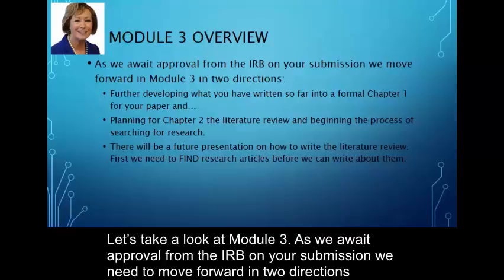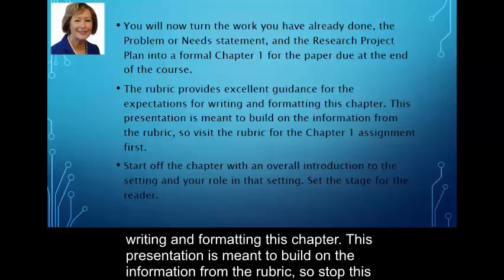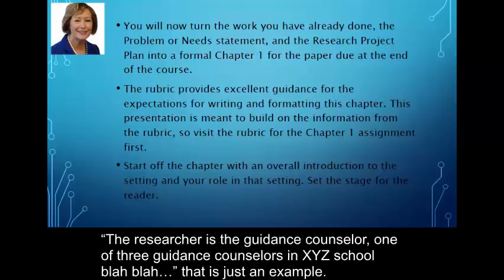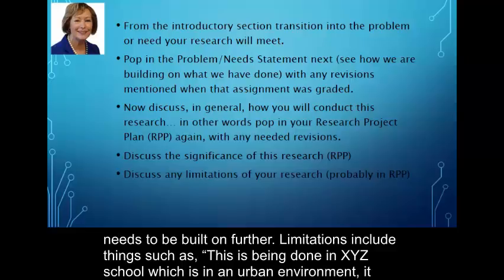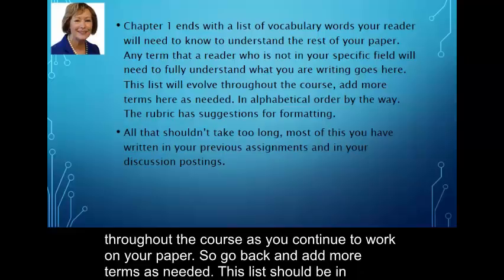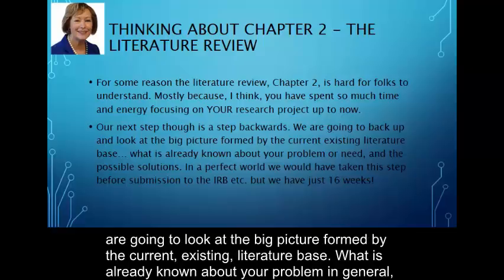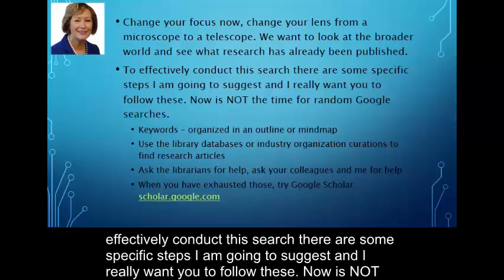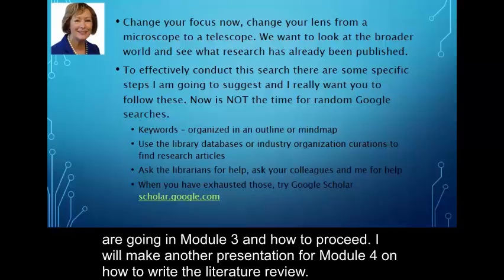EDUC 780 Module 3 Overview Captioned